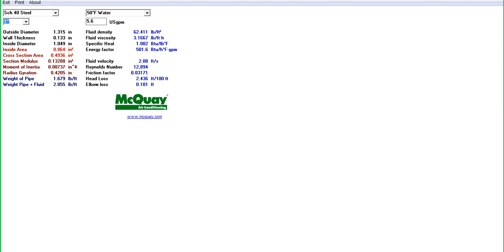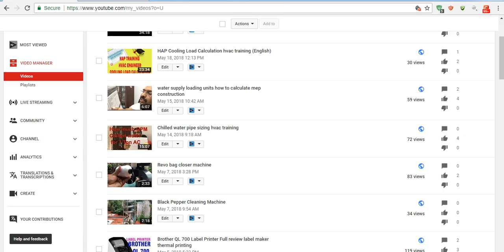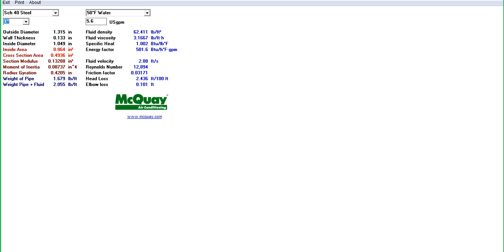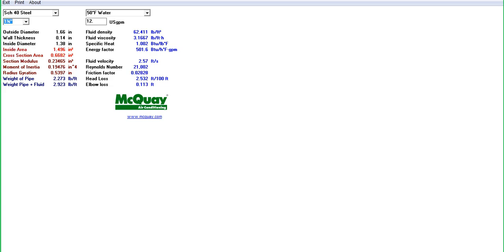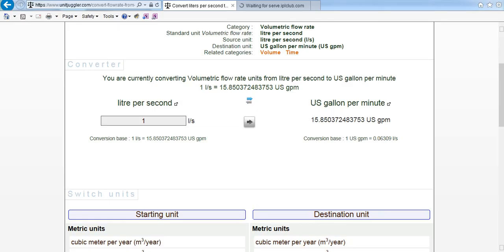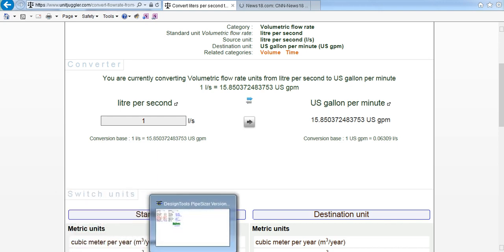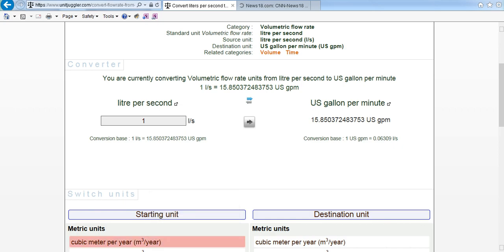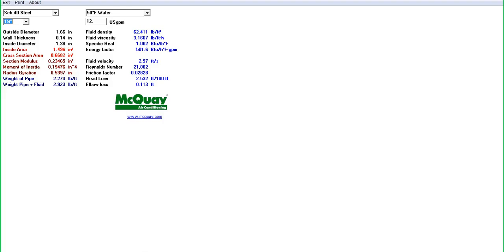pipe sizing Chilled water domestic water supply water supply